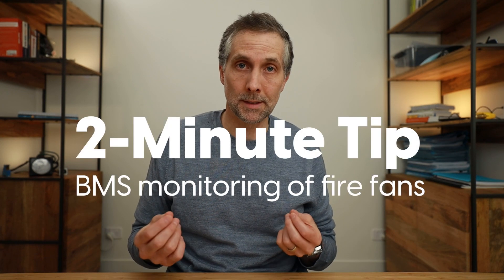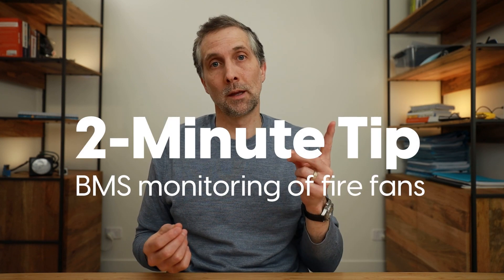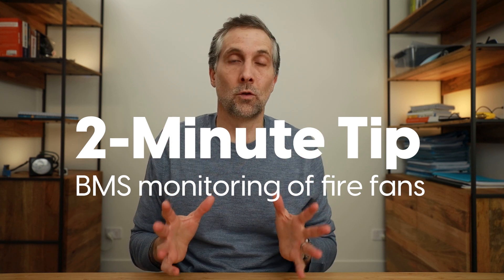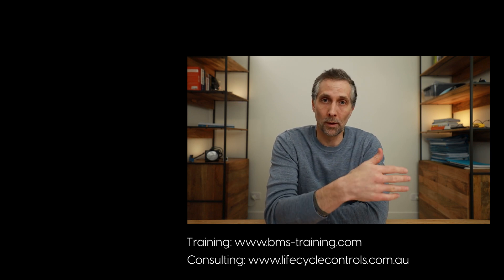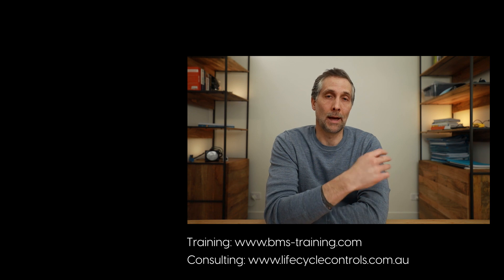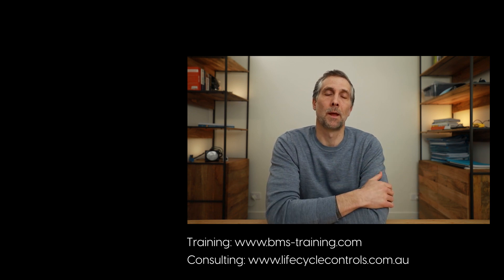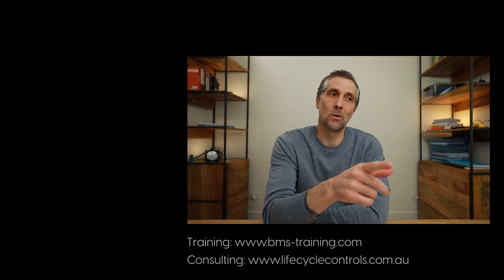2 Min Tip: BMS Monitoring Stair Pressurisation Fan VSD's